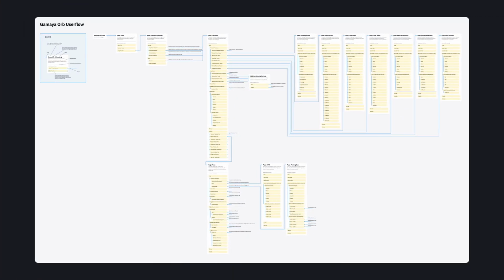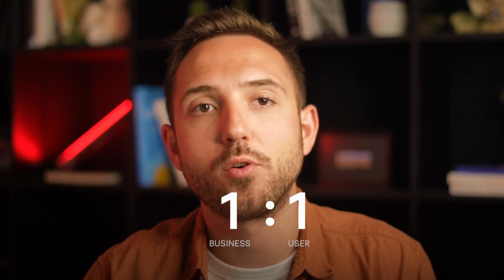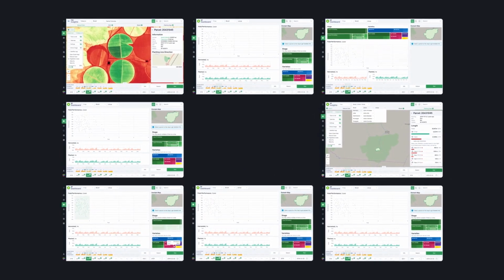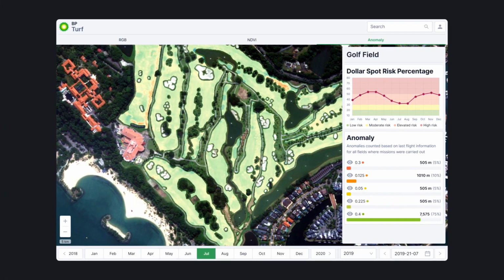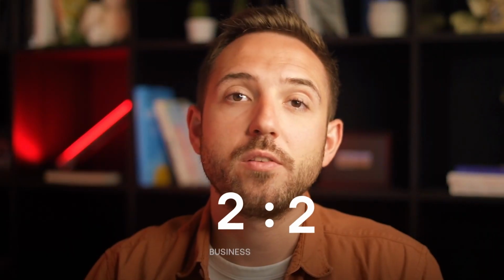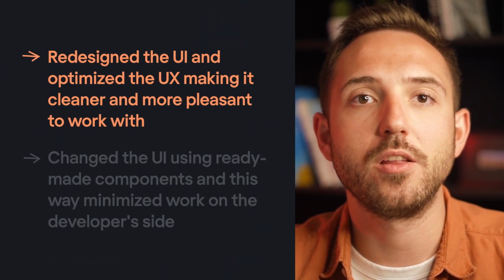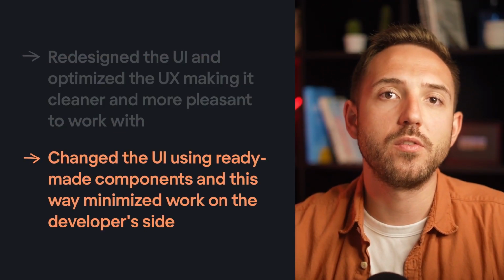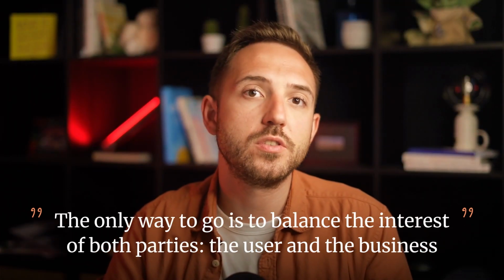How to NOT Mess Up Your Startup's Priorities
Most designers are obsessed with the needs of the user. So much so that the phrase "I fight for the user!" is pretty common in the field.

Let me blow your mind. Your efforts shouldn’t revolve around the user only.

In today’s video, I’ll show you how to balance users’ and business needs in your product, drawing insights from our collaboration with one AI-powered agriculture solution.

00:00 – Intro
01:17 – Early stage of its product development. Business 1 : User 0
02:20 – Targeting early adopters. Business 1 : User 1
03:25 – Rapid product development. Business 2 : User 1
04:04 – Fighting for a new group of customers. Business 2 : User 2
04:43 – Keep the company profitable. Business 3 : User 2
05:48 – UX design as a process, not an event. Business 3 : User 3